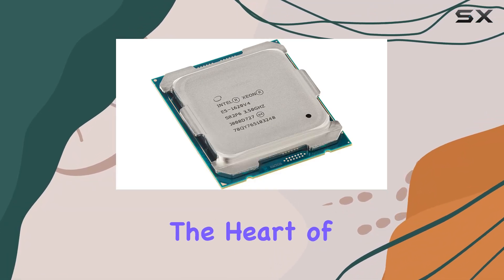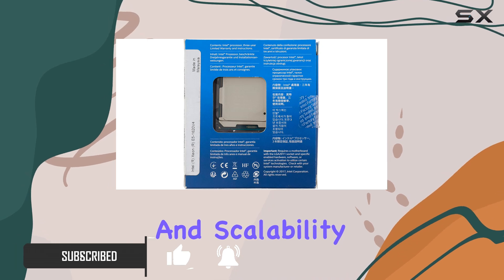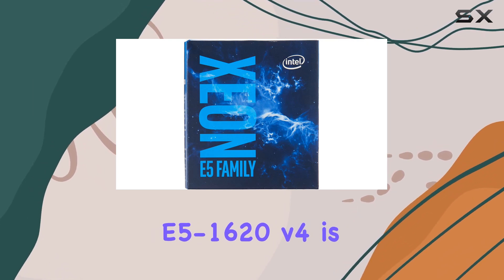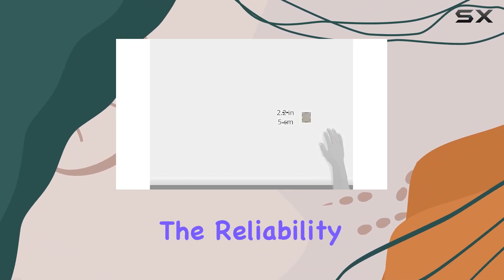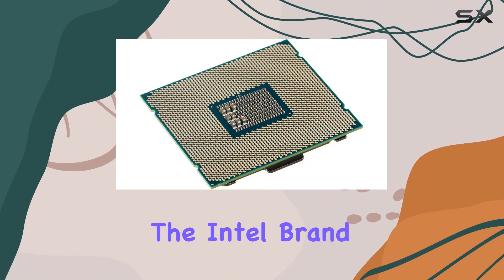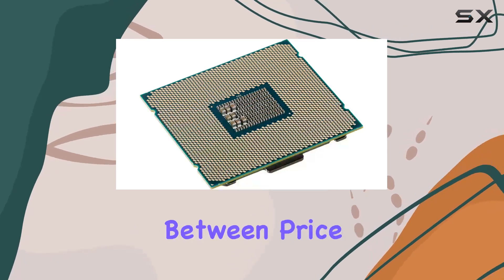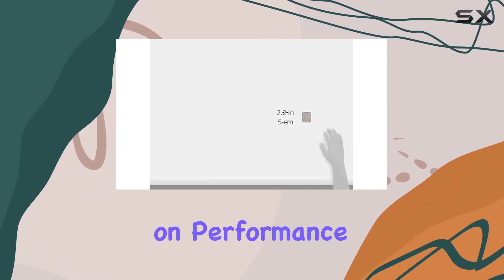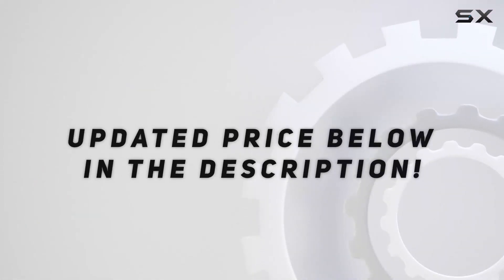reviewIntel Xeon E5-1620 v4: Unveiling the Ultimate Powerhouse CPU!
Intel Xeon E5-1620 v4: Unveiling the Ultimate Powerhouse CPU!

0:00 Intro
0:06 Review

Things that we mentioned in this video:
Intel Corp. BX80660E51620V4 Xeon : B01GUAJQ08